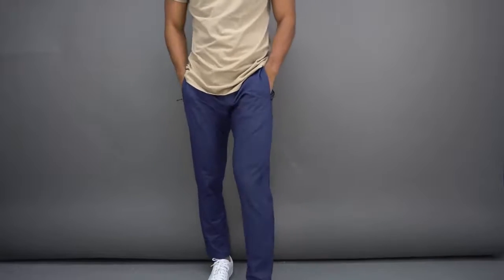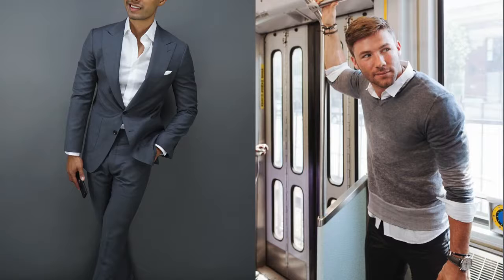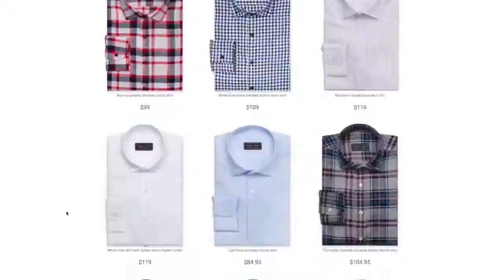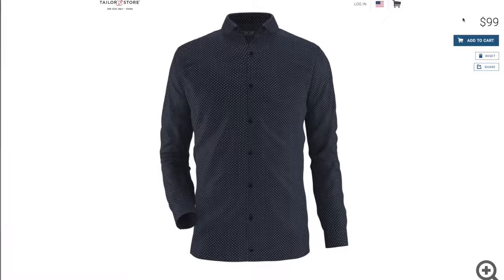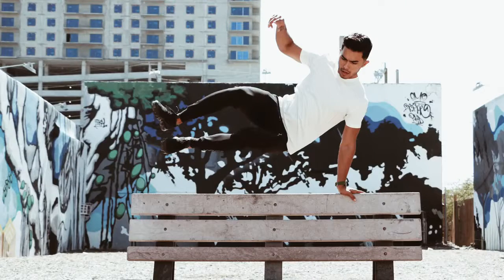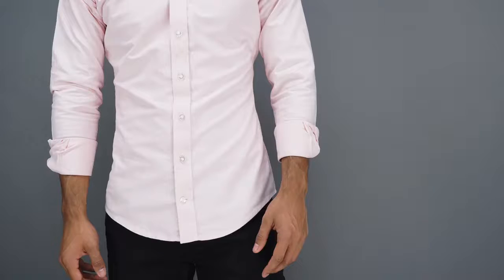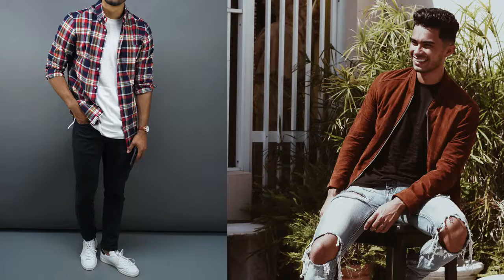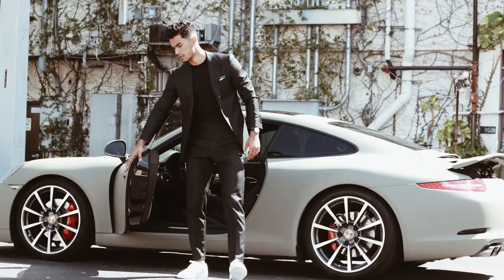12 Clothing Items Every Man Should Own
Best fashion items that will improve your look